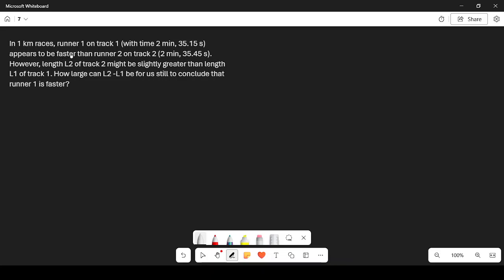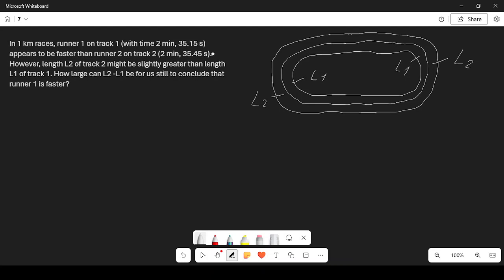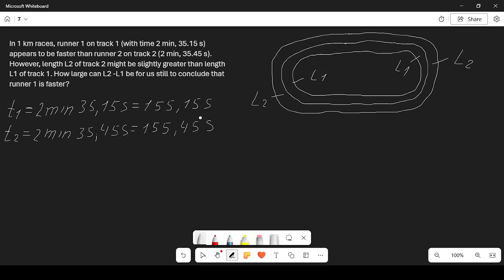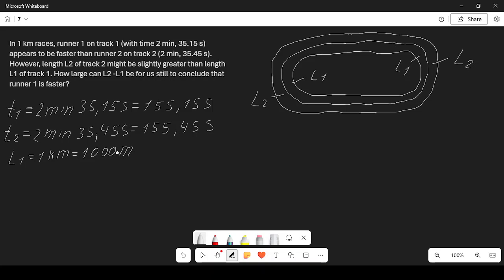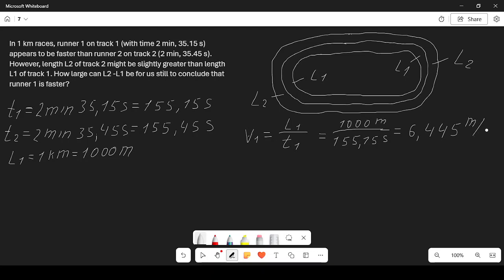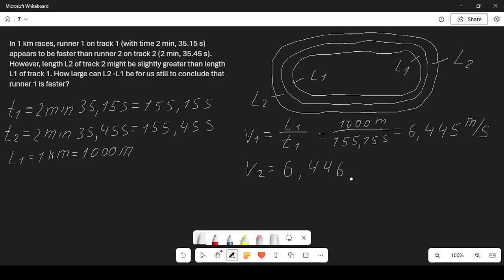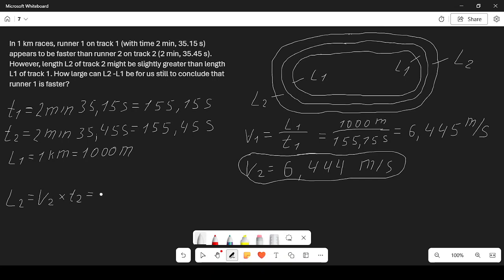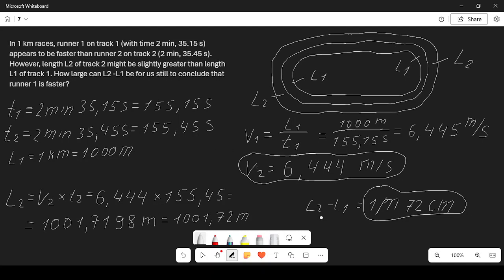Position, displacement and velocity Problem 5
Position, displacement and velocity